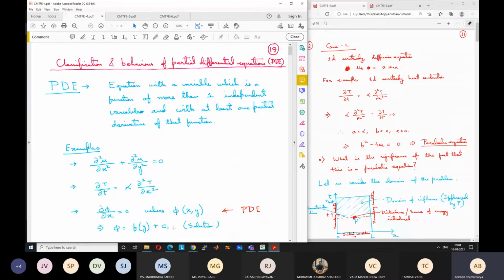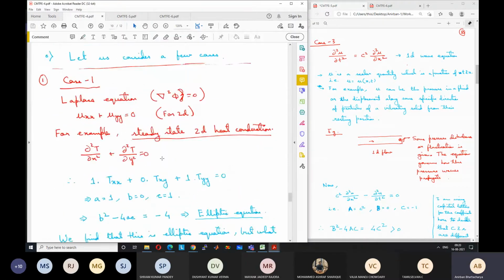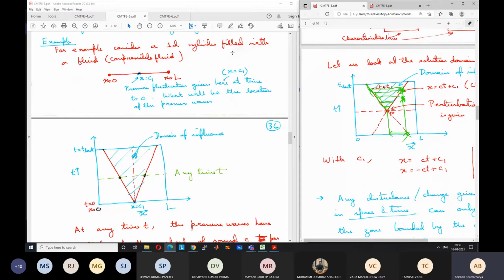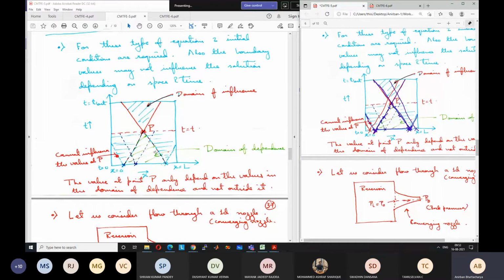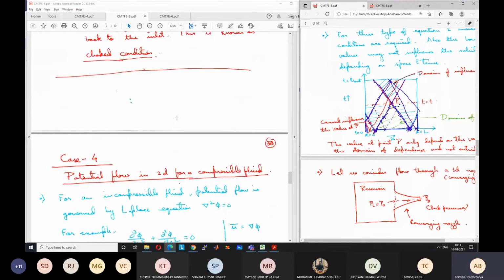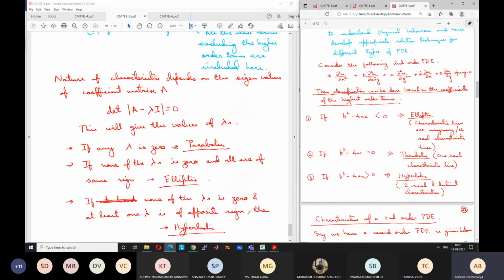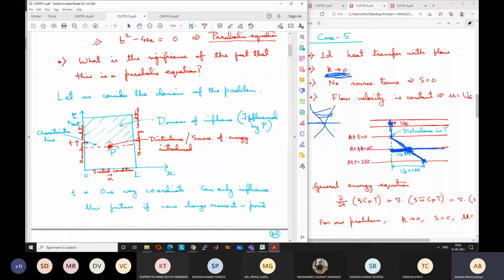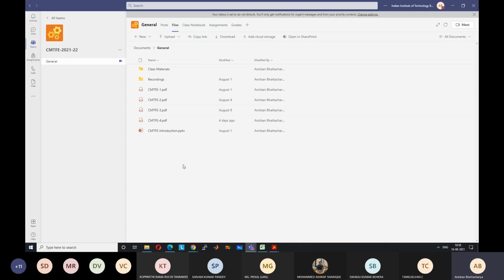Computational Methods in Thermal & Fluid Engineering - 9 & 10